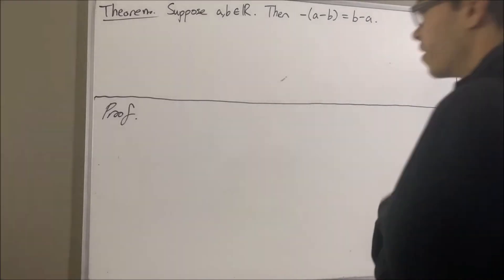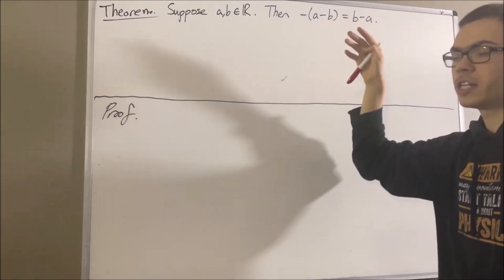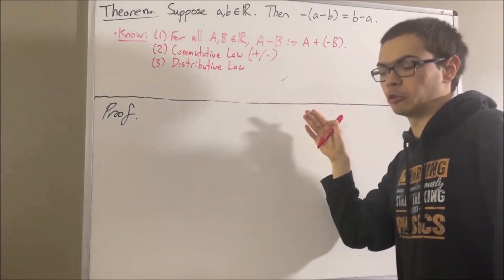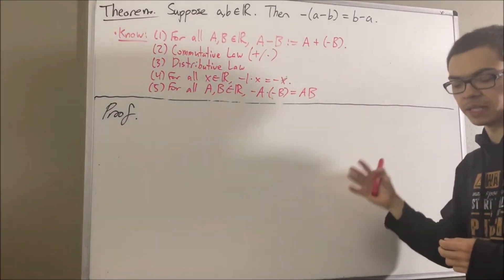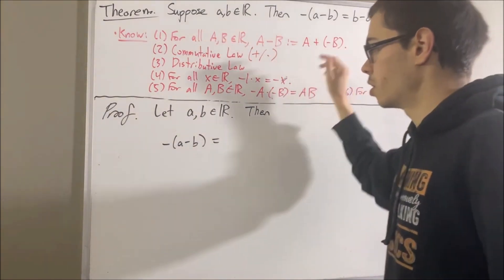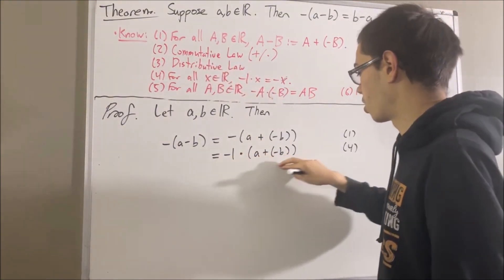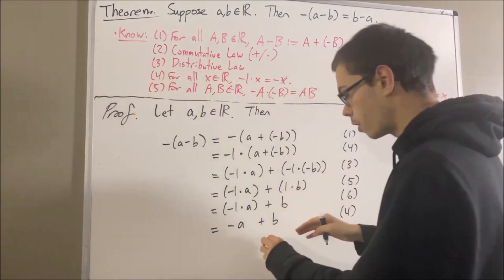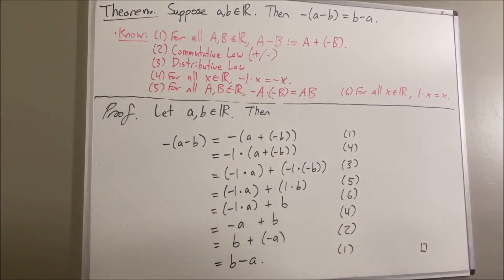-(a-b) = b-a (Proof) [ILIEKMATHPHYSICS]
The definition of subtraction of two real numbers is given in the book (after Theorem 2.1.3) to be a - b := a + (-b). (2), (3), and (6) each come from 2.1.1 Algebraic Properties of R. (4) and (5) are lemmas we have proven previously.